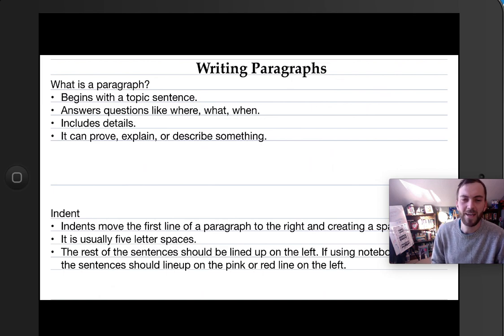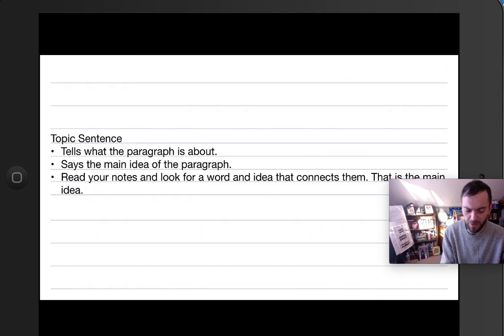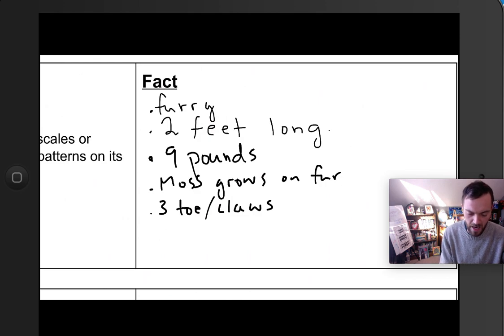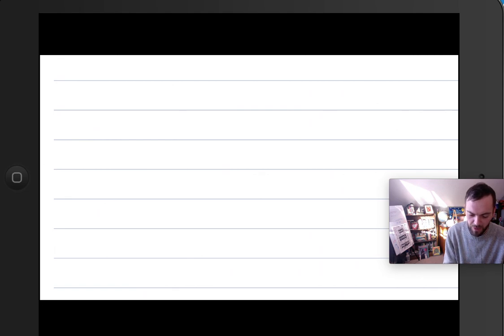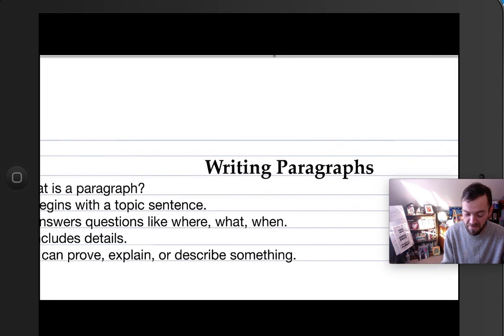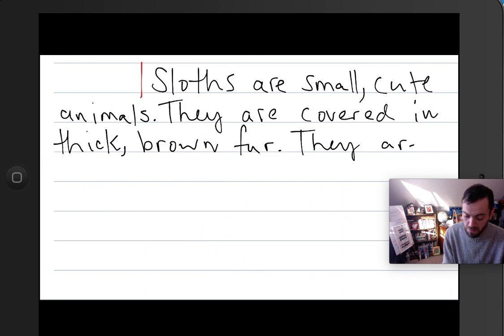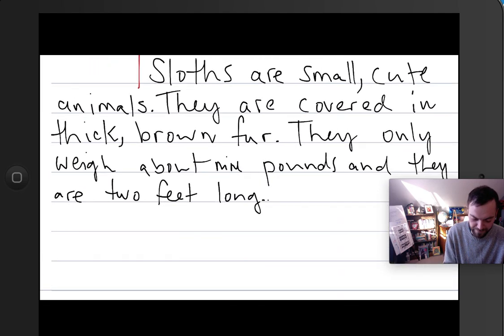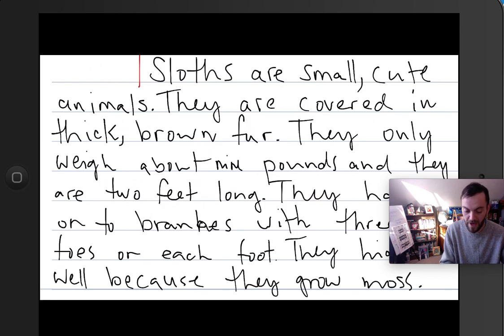Writing Paragraphs for research